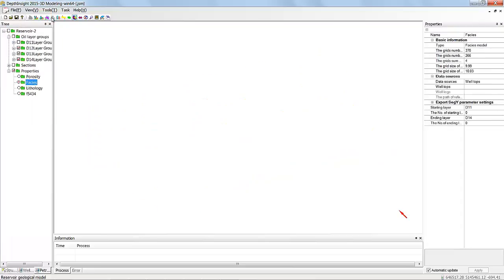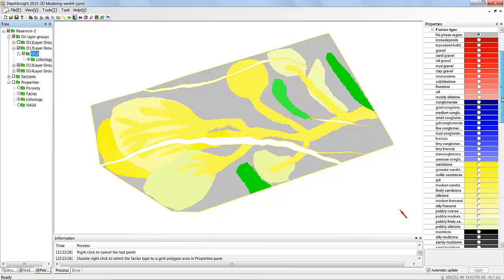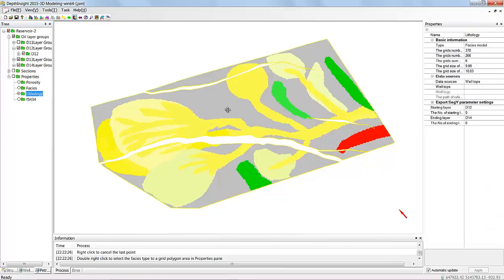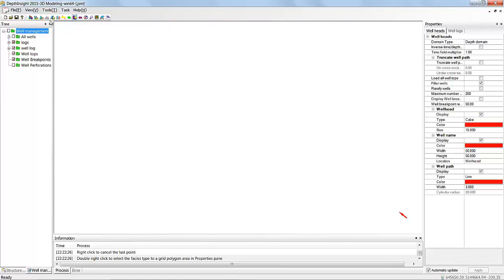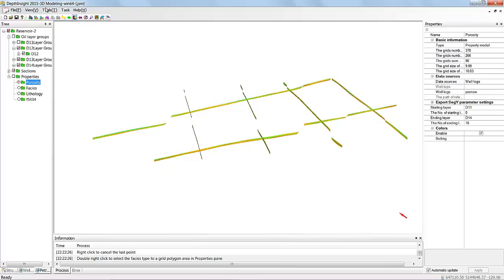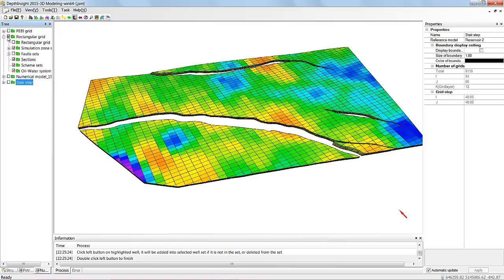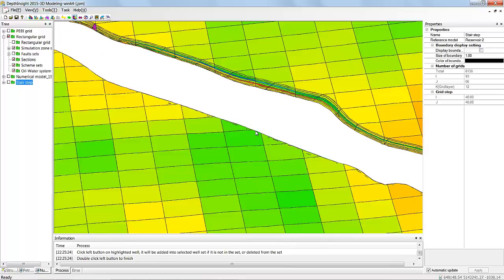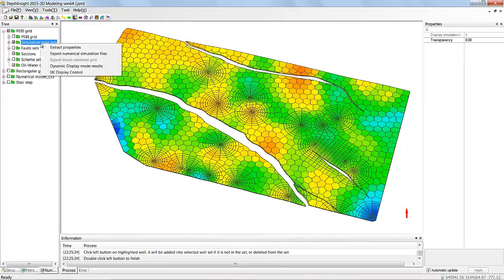Reservoir Property Modeling and the Export Stair Step, Truncated Rectangular and PEBI grid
DepthInsight Reservoir Property Modeling;

Export Stair-Step Grid, PEBI Grid and Truncated Rectangular Grid Model;

Dynamic Display of Reservoir Simulation Result from Third-Party Simulators;